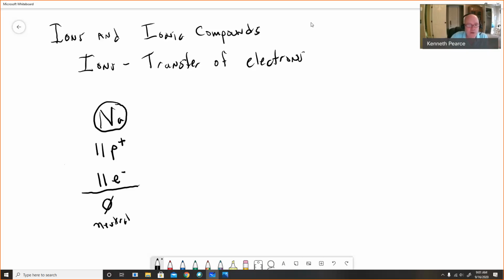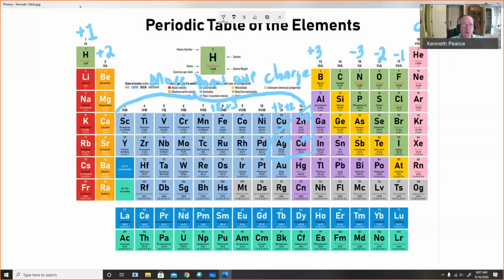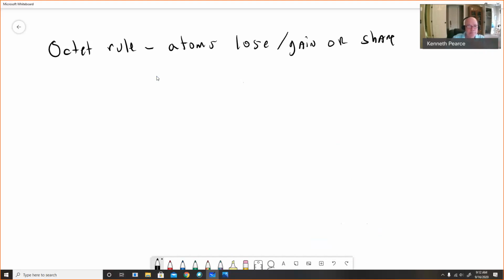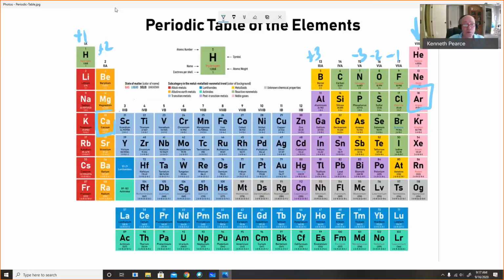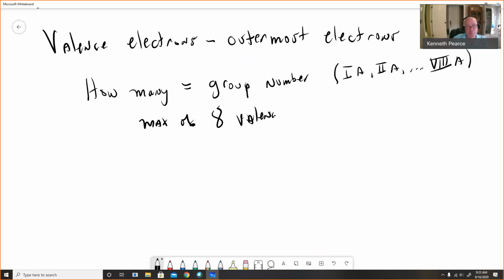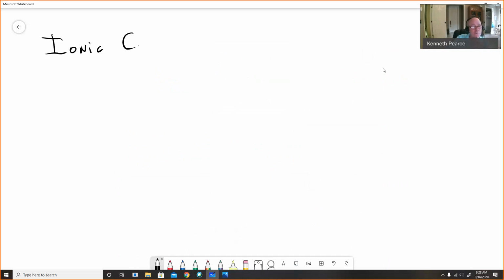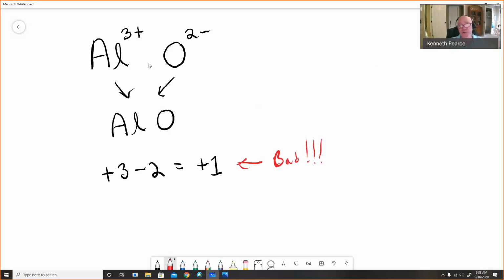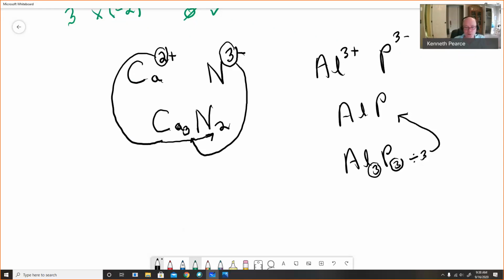Ions, Obtaining correct charges, Octet Rule, Valence electrons, Writing ionic compound formulas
Ions, Obtaining correct charges, Octet Rule, Valence electrons, Writing ionic compound formulas, Crossing Charges.